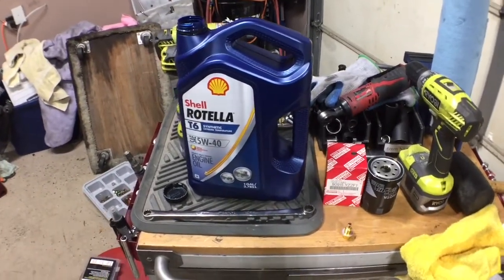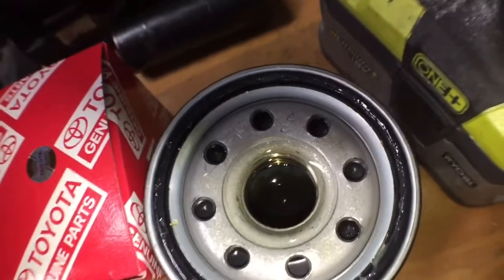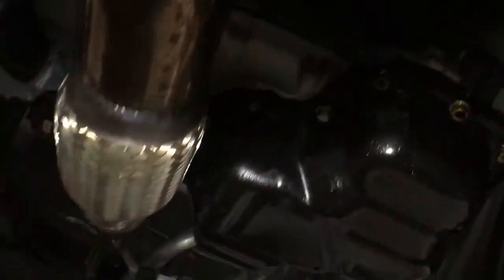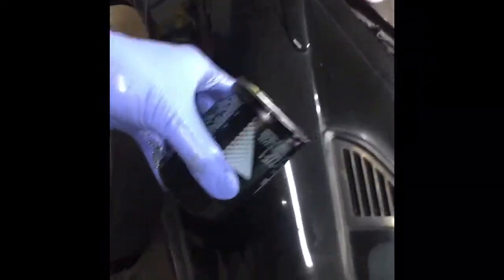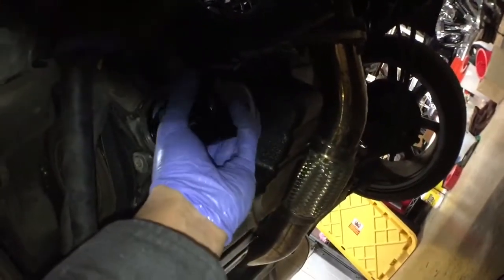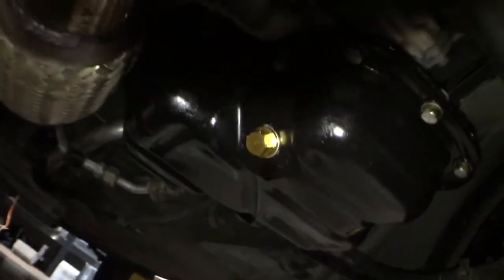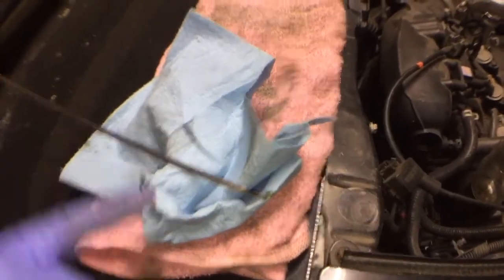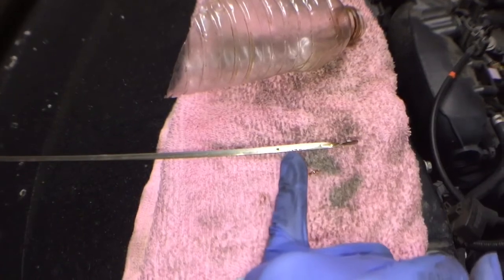DIY: oil change 3sgte Gen4 Mr2 sw20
How to change oil on a Mr2 sw20 with 3sgte Gen4.